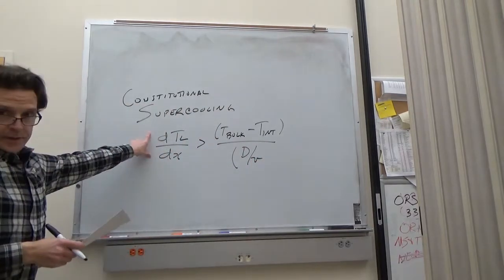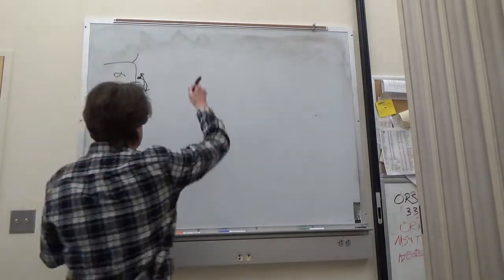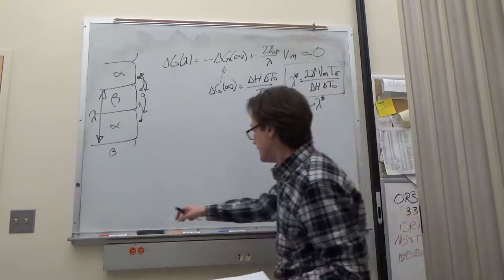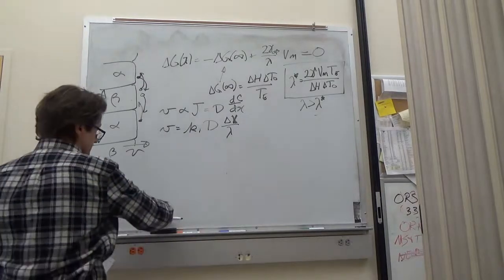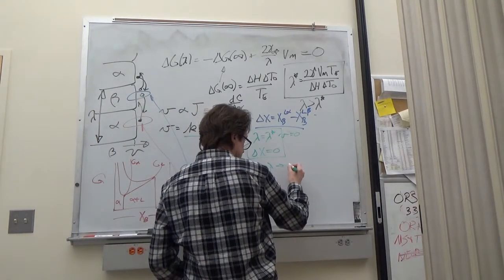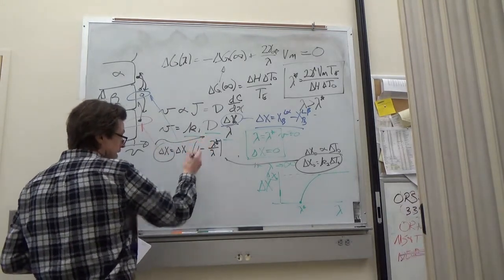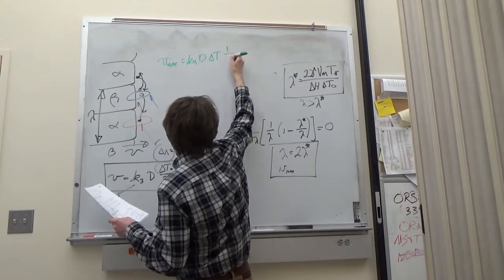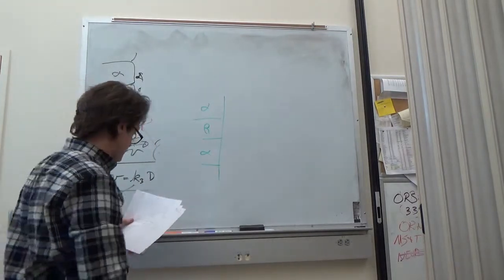Solidification Lecture Continued...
Here I finish the lecture(s) that I started last week.